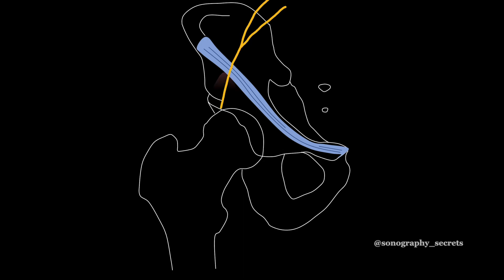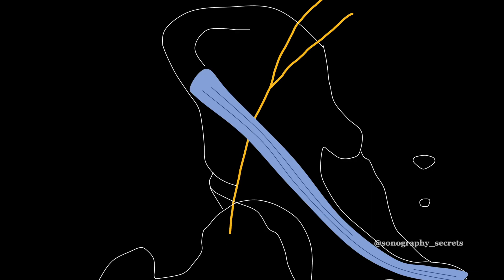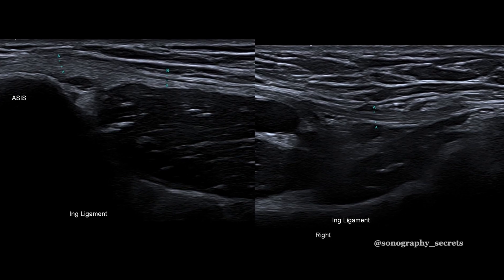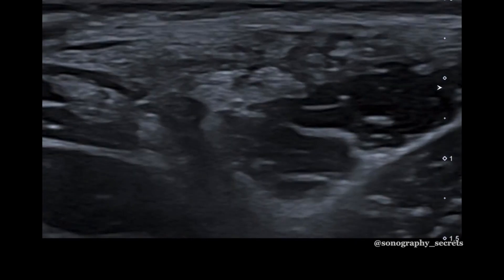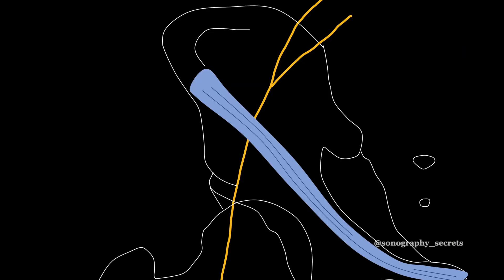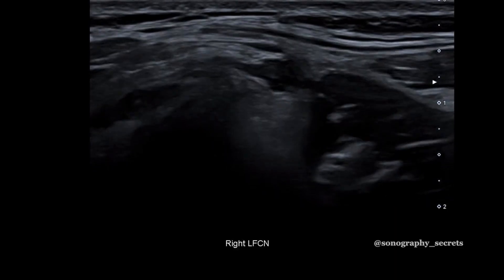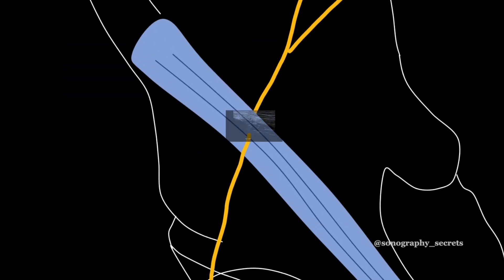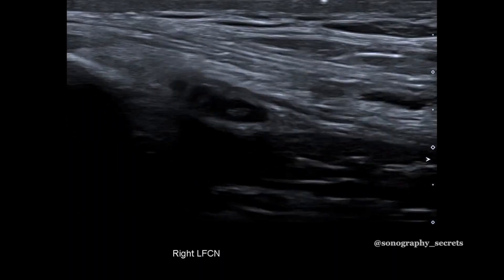Ultrasound of the Lateral Femoral Cutaneous Nerve/Meralgia Paraesthetica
Ultrasound tips for scanning the LFCN and Meralgia Paraesthetica - an entrapment or compression neuropathy of the LFCN at the Inguinal Ligament and ASIS